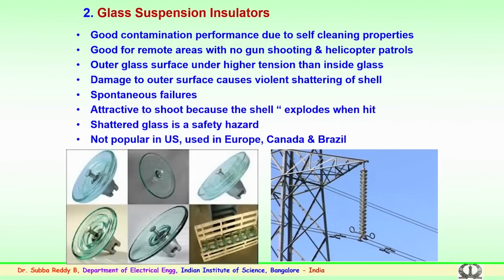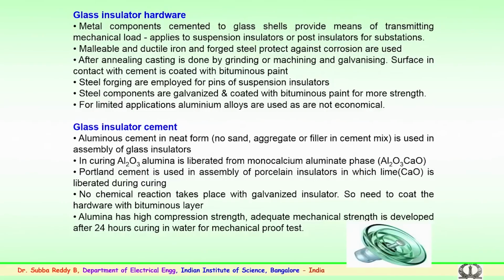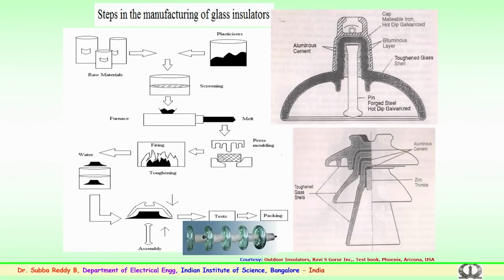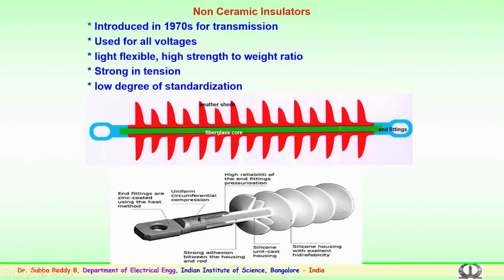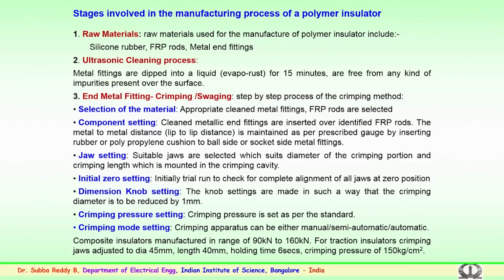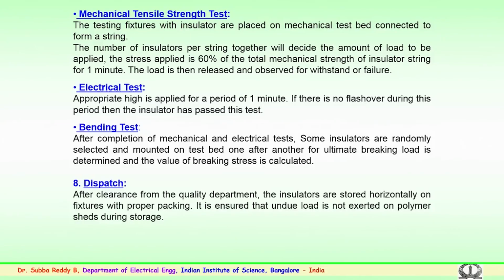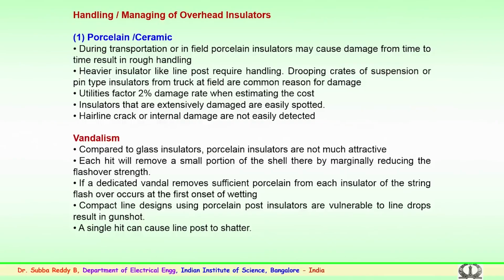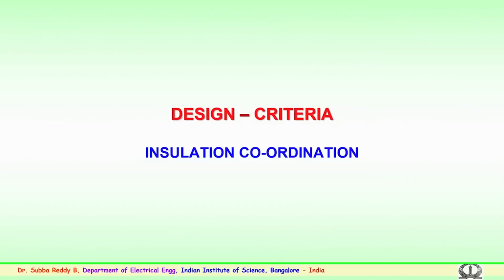Manufacturing process for Polymeric Insulators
Course Name :Recent Advances in Transmission Insulators   (E236)